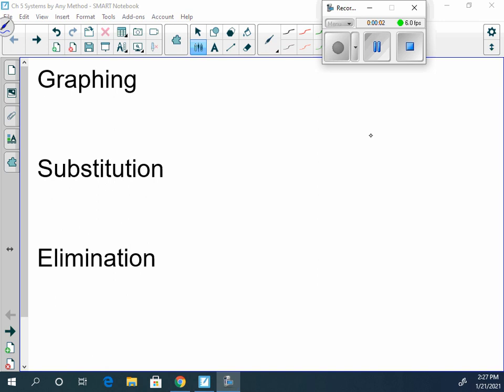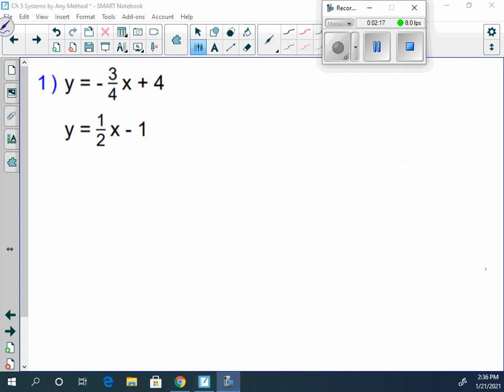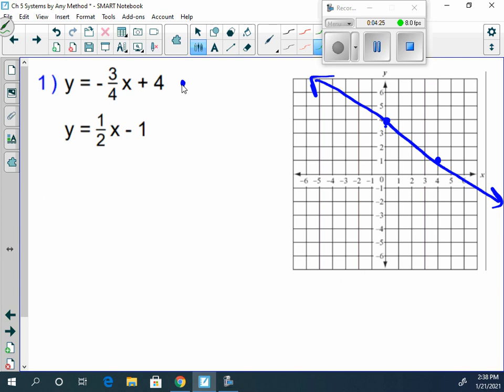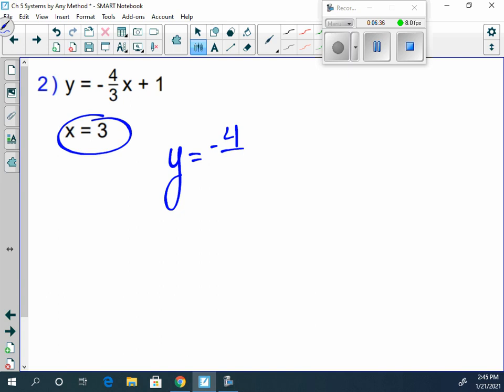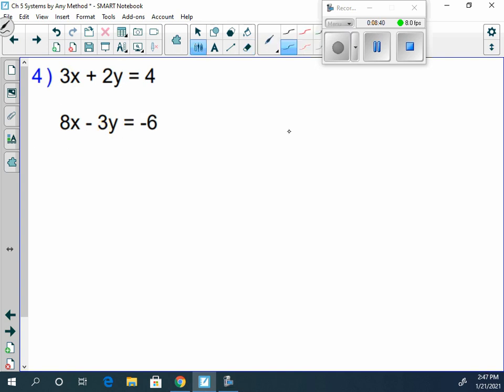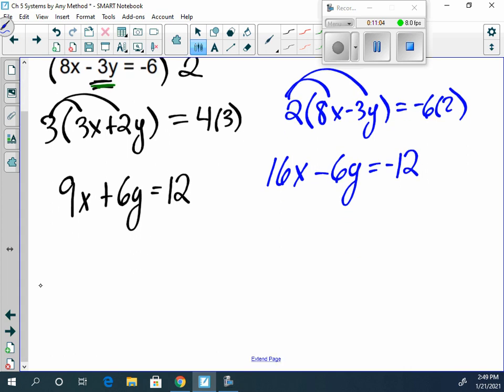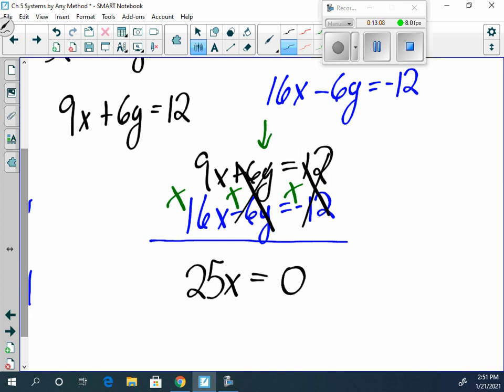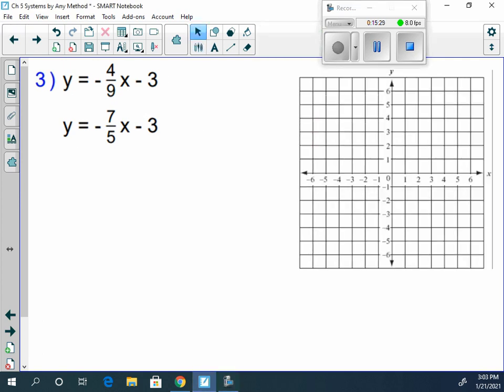Chapter 5 Systems of Linear Equation Any Method (1)